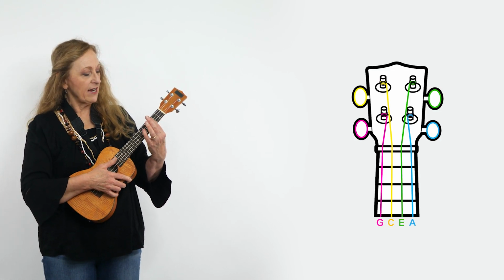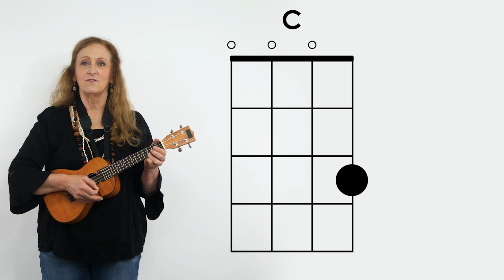Ukulele Lesson for Kids 🎵Ukulele Song "If I Had a Chicken" 🎵Beginning Ukulele Lesson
Play and sing  this ukulele lesson for kids with this easy ukulele song  "If I Had a Chicken" Learn to play the ukulele chords C F G7 .

Earth Day Song “Earth Day is a Special Day” Ukulele chords
Ukulele Song and Lesson “I Like a Pineapple”
FREE VIDEO LESSON “I Like a Pineapple”

Sing Play Create offers interactive music lessons, songs, games, movement activities, decor and a complete music curriculum.

USE THIS RESOURCE:  Ukulele song and music lesson for beginners. Learn and play the C chord with this fun song and music lesson. Students can make up their own verses using the worksheet too. Video teaching lesson, vocal and performance tracks makes this resource perfect for Google apps, the classroom and home school settings. Beginning Ukulele song.

Perfect for Elementary music class, music and movement activities, Special Education, Preschool, and Kindergarten classes!   Sing Play Create offers interactive music and literacy education songs and activities for teachers around the world.